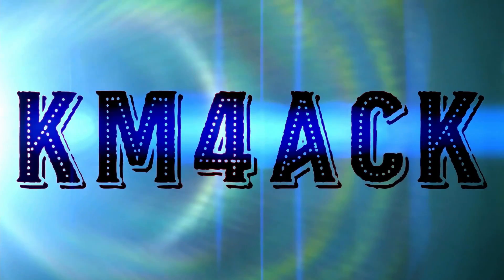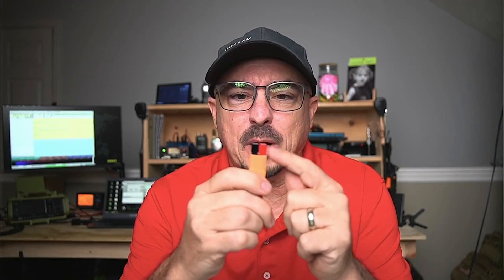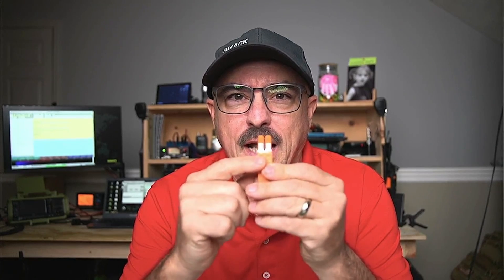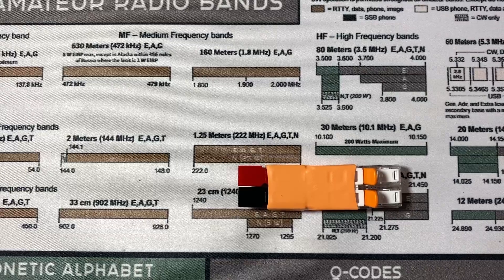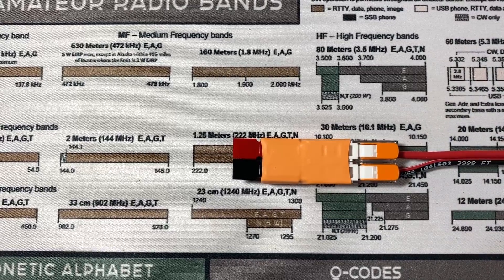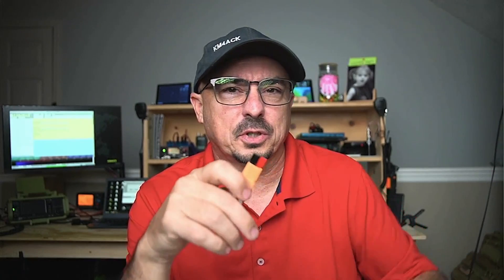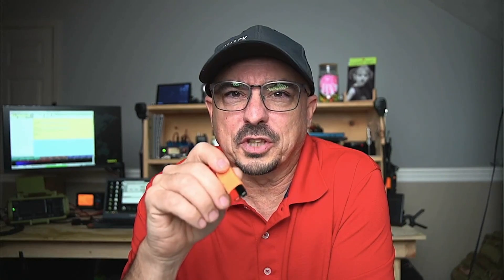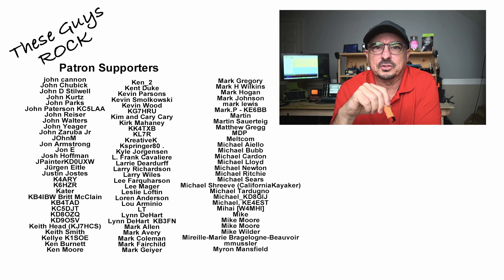AP QuickCons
Sometime a simple idea absolutely blows you away. That's how I felt when I got these AP QuickCons in my hands. So simple, it's genius!